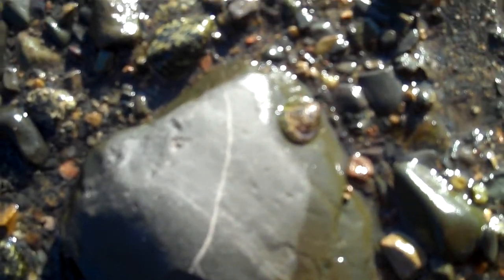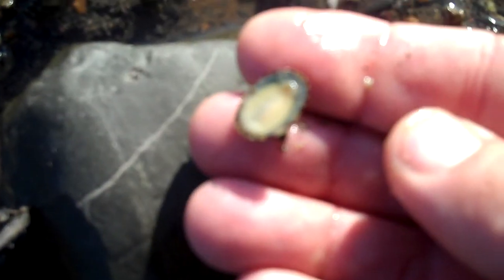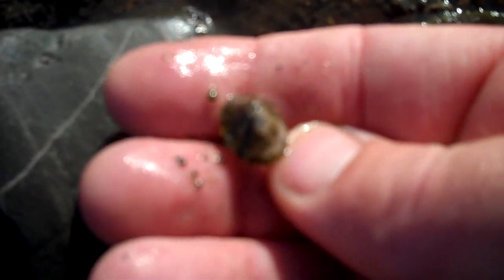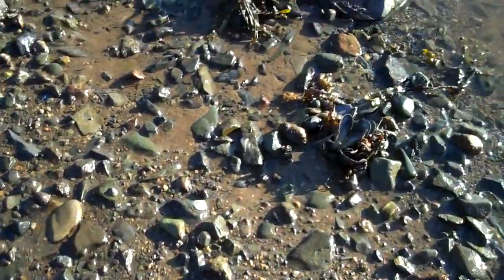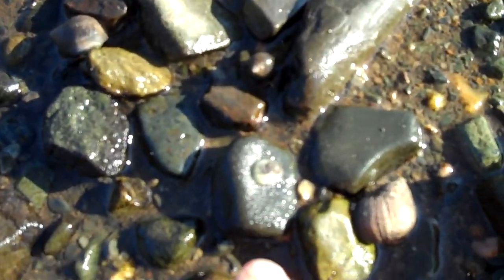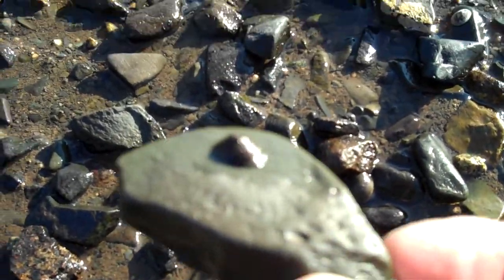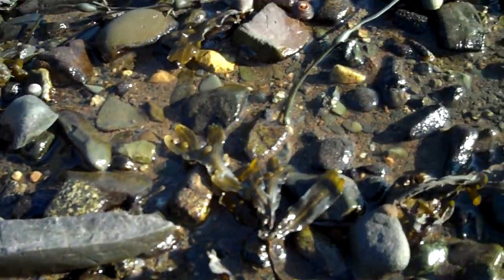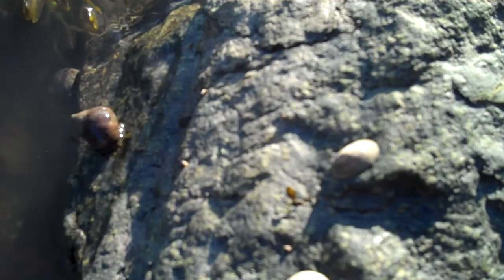Lovely Little Tortoiseshell Limpets on the Maine Coast with Tidepool Tim of Gulf of Maine, Inc.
Limpets stick to rocks - that is how they survive.  Learn from Tidepool Tim how a limpet makes it living and avoids predators while foraging for food in the intertidal zone.